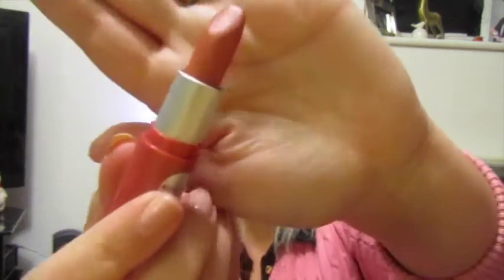November 2015 Favourites - Katy Beach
❄ Welcome to my little bit of the internet ❄
Today I have a for you
❄ Vlogmas:
❄ Previous Video:

I am forever grateful to you for watching, commenting and being a part of my little corner of the internet.
Loads of Love & hugs
Katy
xxx